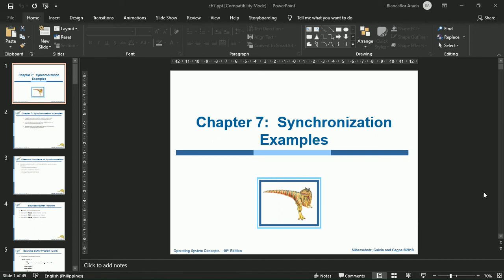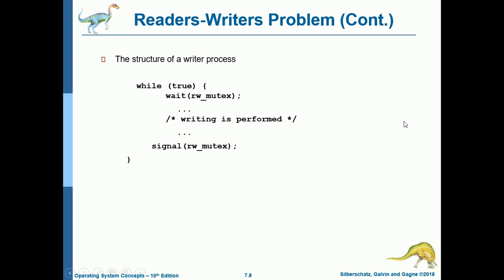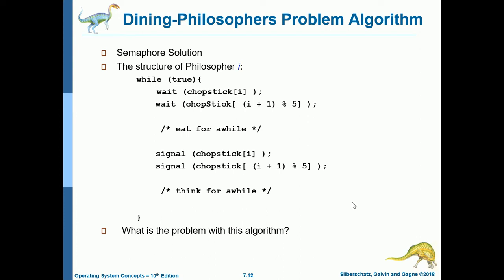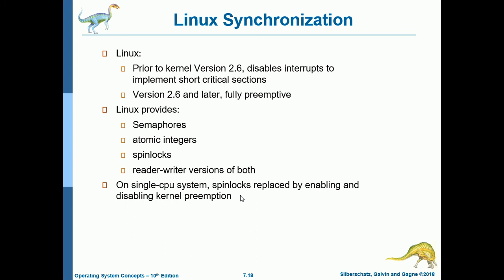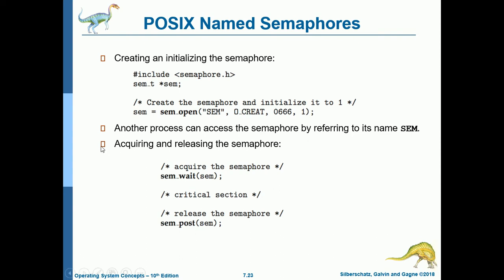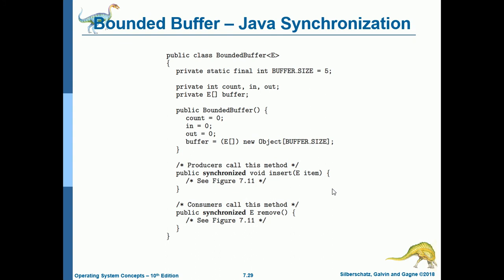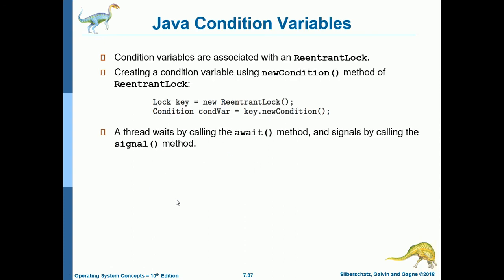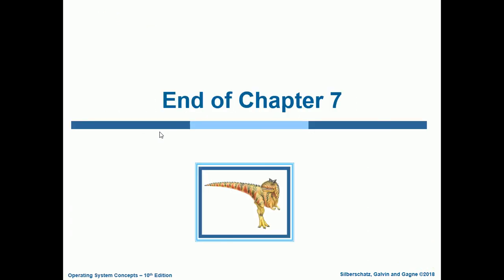[OPERATING SYSTEMS] 7 - Synchronization Examples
Seventh of the Operating Systems Lecture Series